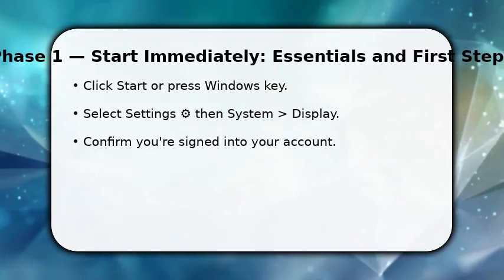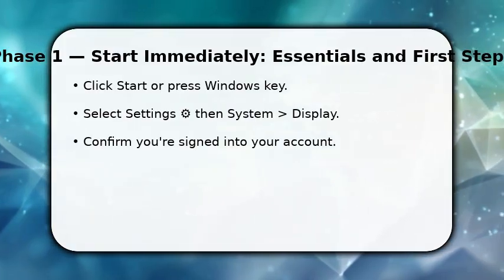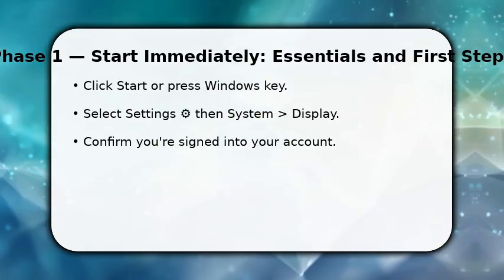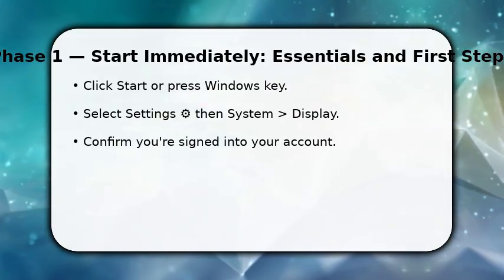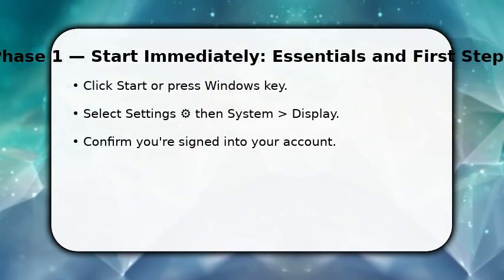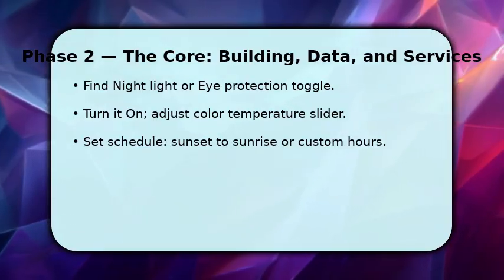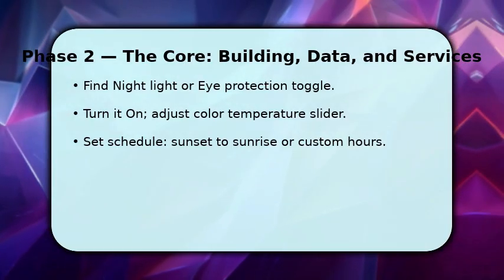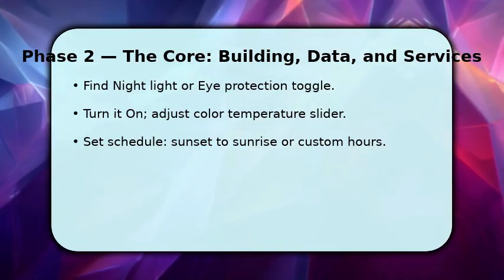How to on Eye Protection Mode in Windows 11 - Step by Step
How to on Eye Protection Mode in Windows 11 - Step by Step | 🔒 Surfshark VPN Deal — Stay private and secure. $1.99/mo + 3 Months Free ▸

Discover the essential guide to activating eye protection mode in Windows 11. This video provides a clear, step-bythy process for enabling this feature designed to reduce blue light and glare from your screen during evening hours or when you're tired.

Windows 11, eye protection mode, blue light filter, glare reduction, nighttime computer use, screen settings adjustment, digital eye strain prevention, display brightness control, user interface customization in Windows, healthy screen habits for night owls